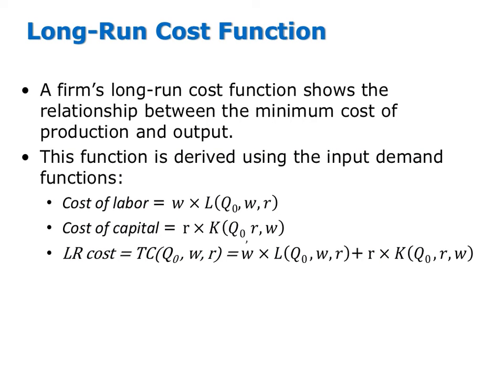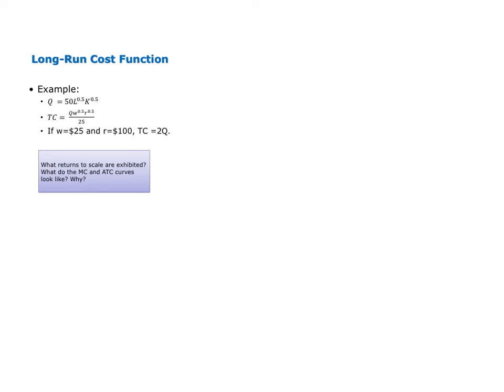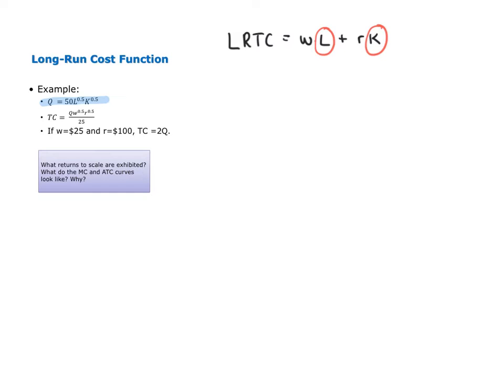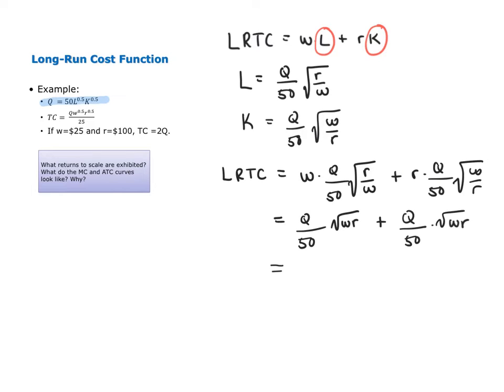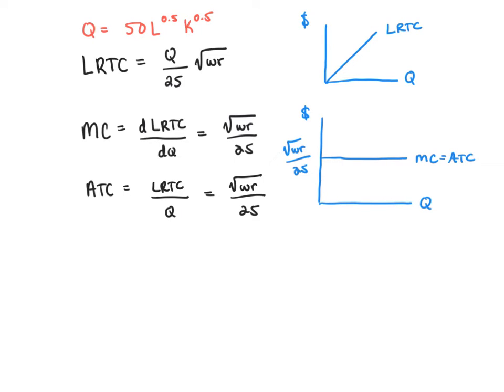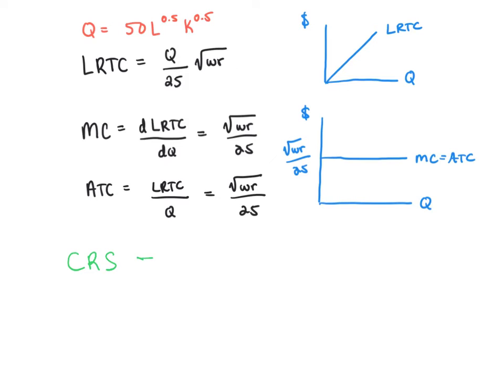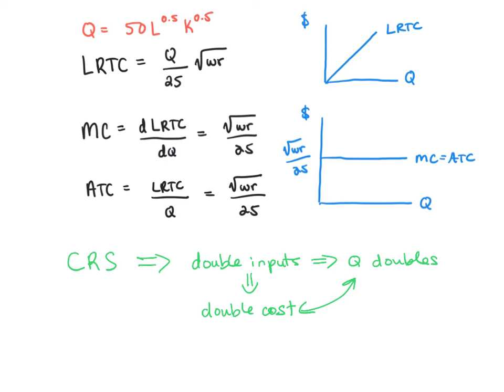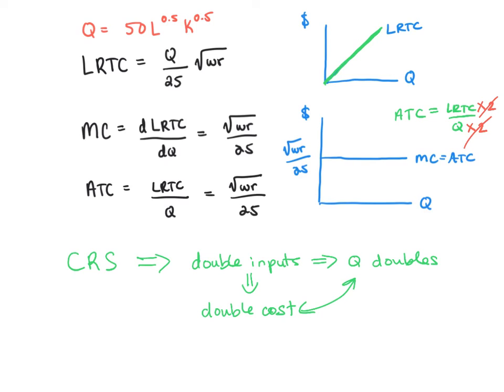Mathematical Derivation of Expansion Paths and LRTC Functions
This video is part of Firm Theory.